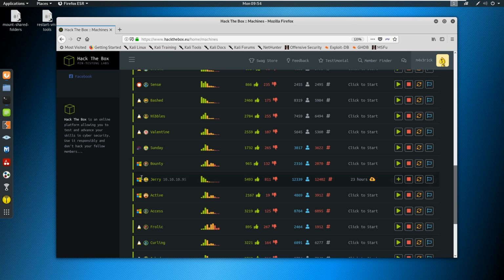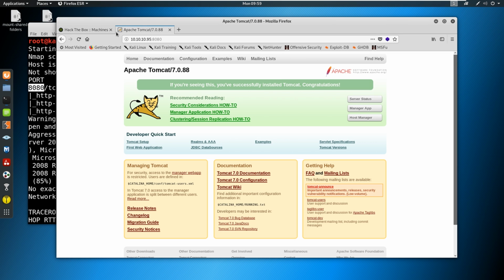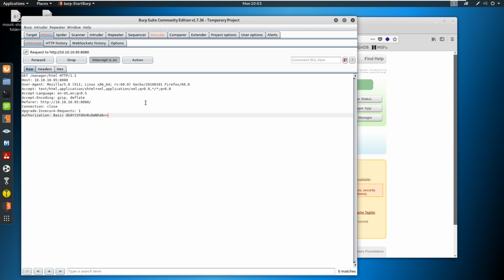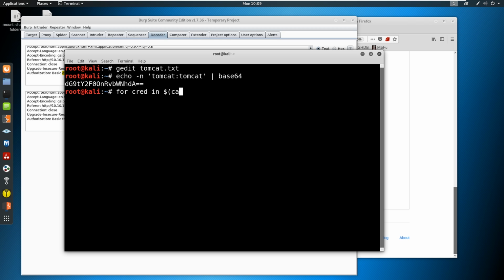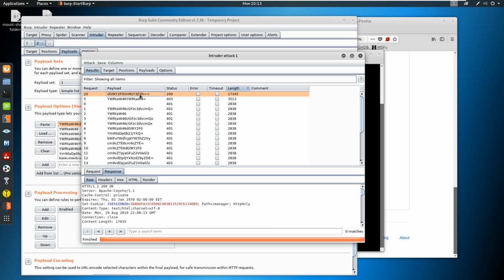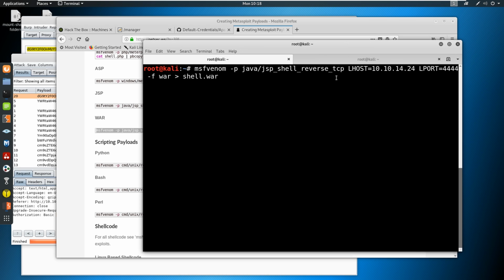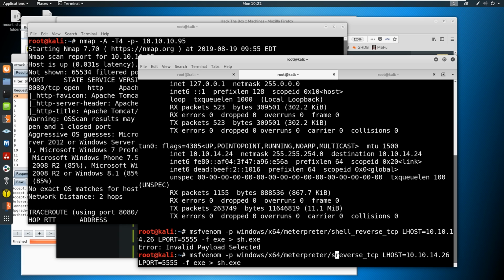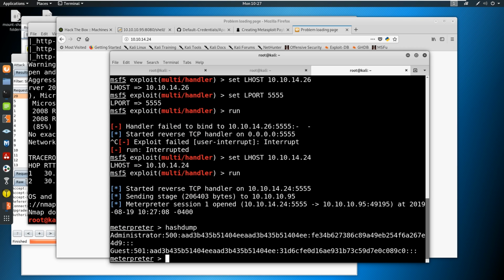Pentesting for n00bs: Episode 5 - Jerry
0:00 - Introduction and box overview
2:53 - Reviewing scan results
4:34 - Exploring port 8080
6:15 - Apache Tomcat default credentials
6:50 - Configuring Burp Suite
8:05 - Discussing Burp Suite intercepts, decoder, repeater, and intruder
11:30 - Building out a default credential list
13:15 - One line for loops for the win
16:10 - Using Burp intruder to test for default credentials
20:00 - Exploring Tomcat with found credentials
21:10 - Enumerating Tomcat, generating WAR reverse shells, and getting a shell
26:14 - Discussing post enumeration, certutil file transfers, Python HTTP servers, and improving a shell